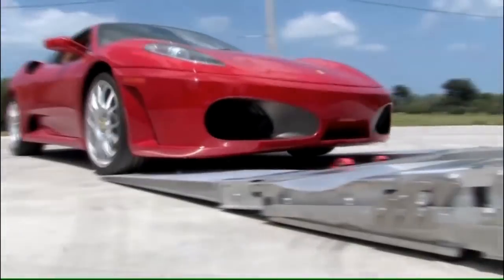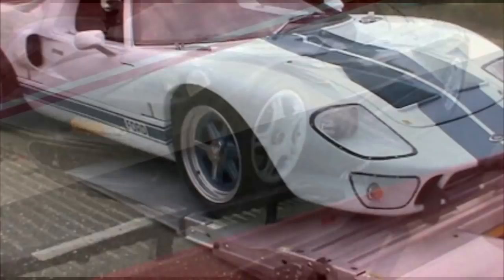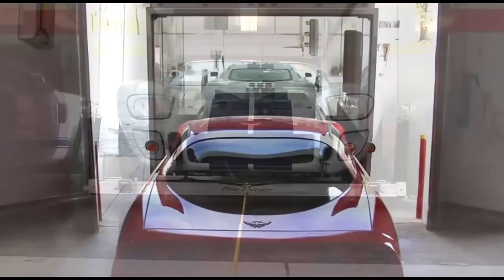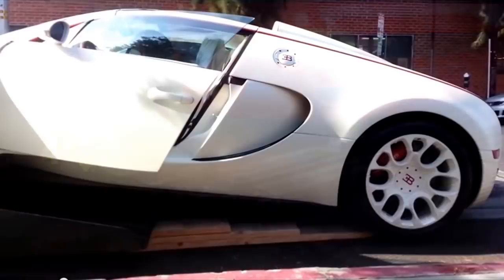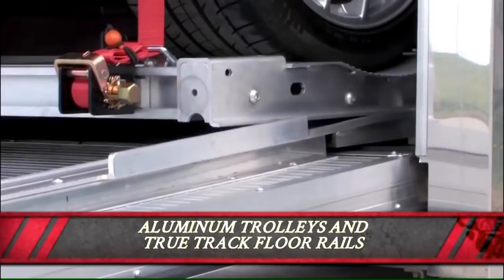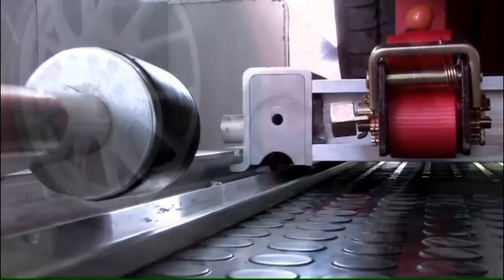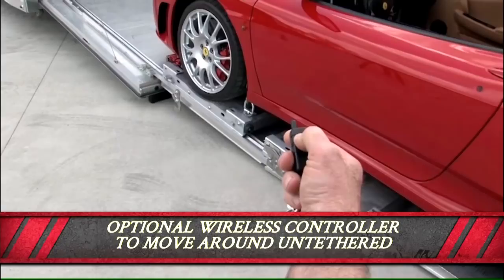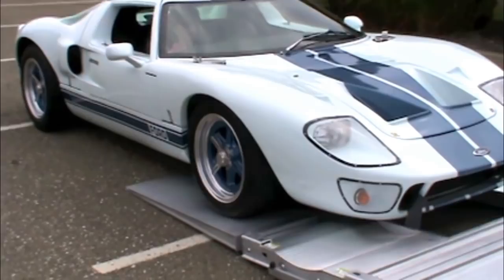Loading Cars into an Enclosed Car Trailer with the Rail Ryder Self-Loading Track System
Loading a vehicle into an enclosed car trailer has long been a challenging part of owning a collectible car. But it doesn’t have to be a painful multi-person process.  What if you could load your car quickly, easily, and all by yourself?

Our self-loading trailer tie down system for enclosed motorsport car trailers revolutionizes specialty vehicle transport. In the industry, Rail Ryder, KC Slider and Auto Valet are the only companies who have addressed these trailer loading and unloading issues.  With Rail Ryder there’s no safer ­- better way to load your specialty vehicle. Your prized possession will ride safe and sound.